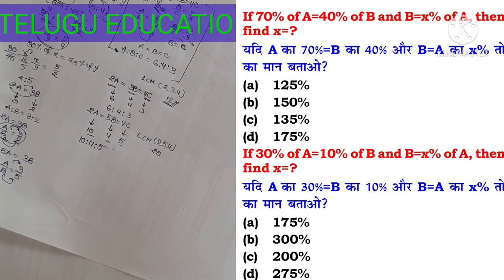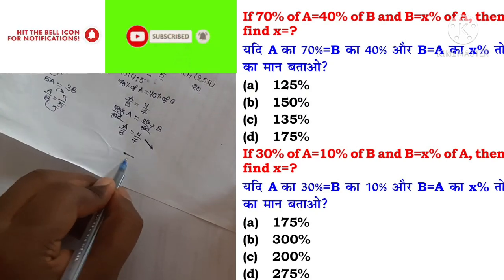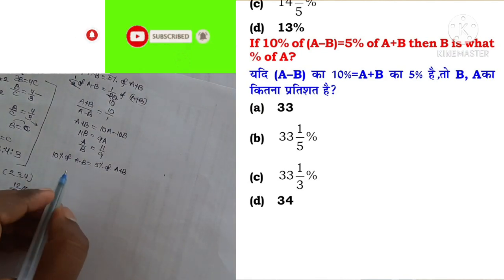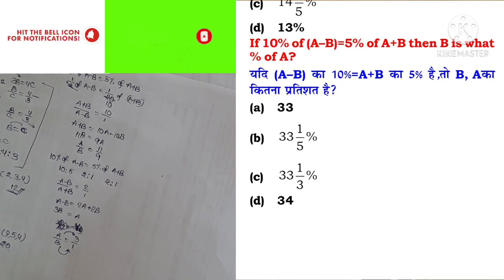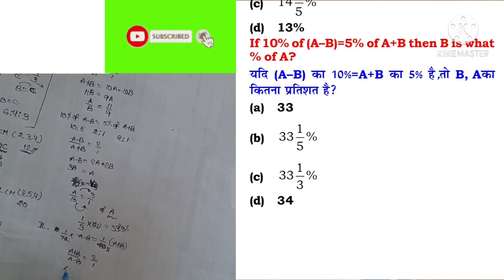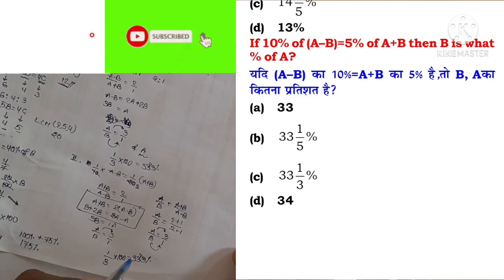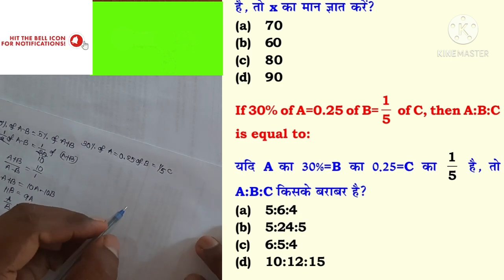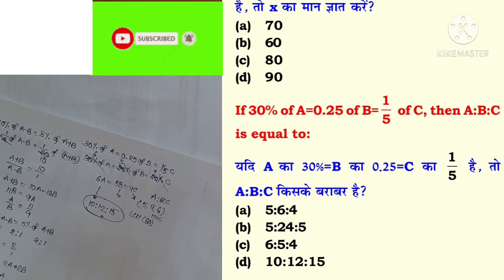percentages part 6